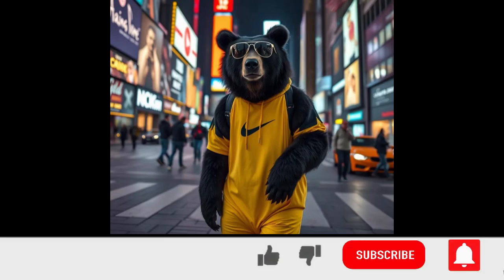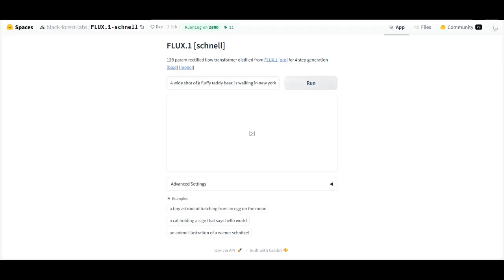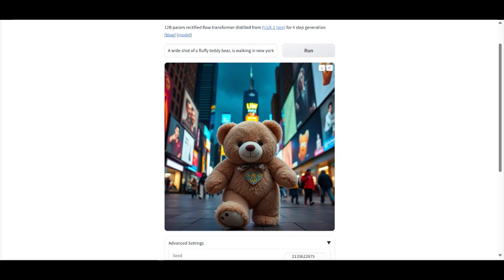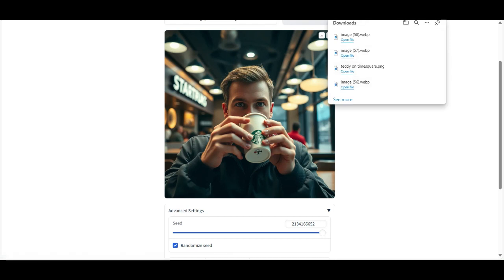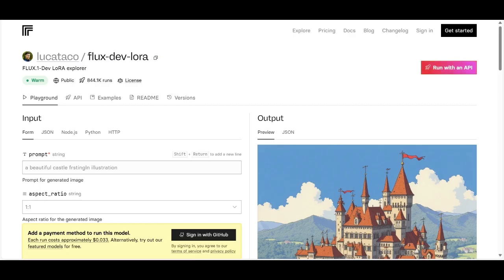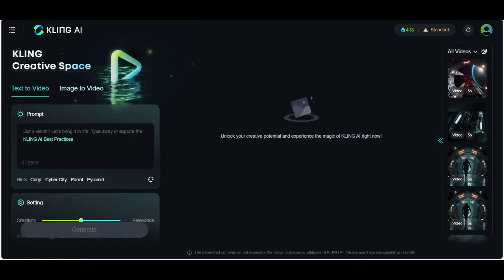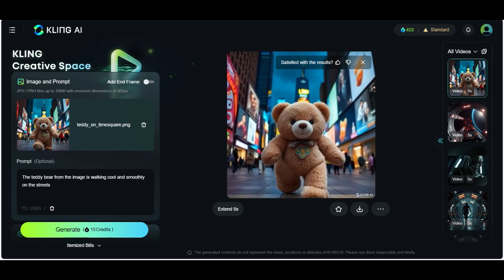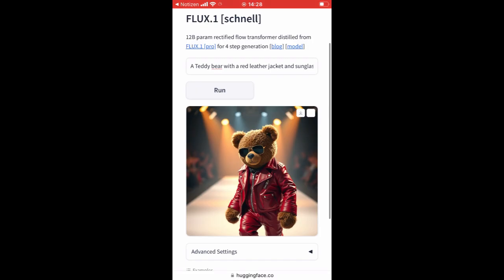AI Text to Image | Midjourney competitor | And AI Image to Video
In this tutorial i show you how to use the latest AI Text to Image tool Flux AI, that is a potential Midjourney competitor. And i show you as well how to use these images to create Videos from them.

Create your own video games without coding